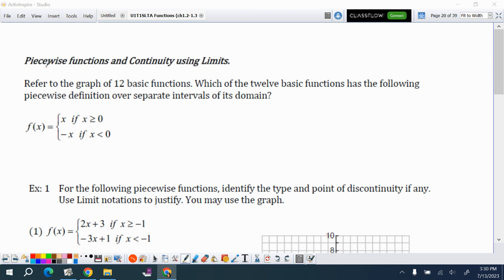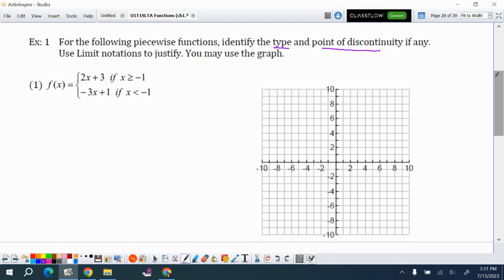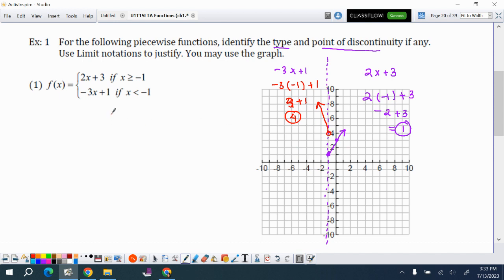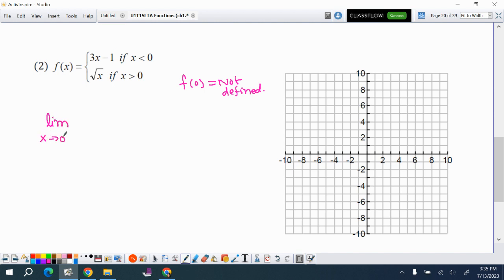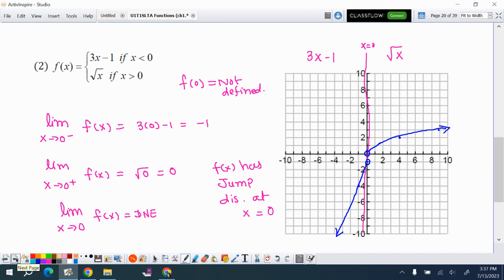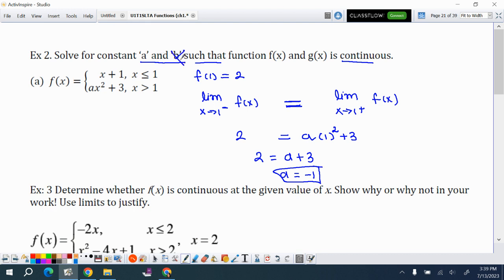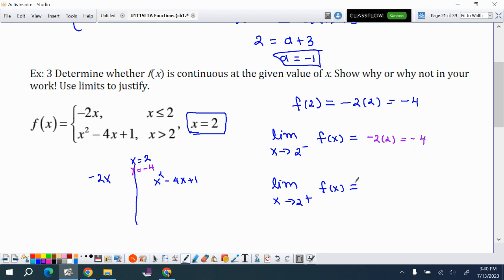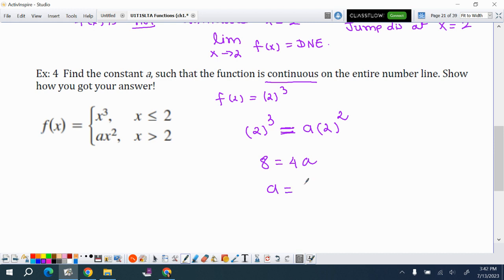Unit 1- T1 - Piecewise Functions and Continuity